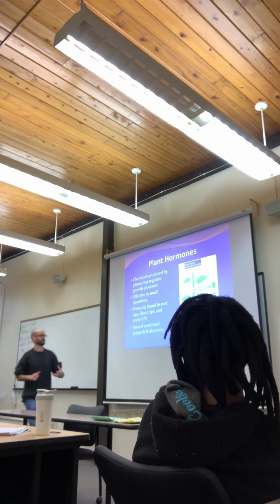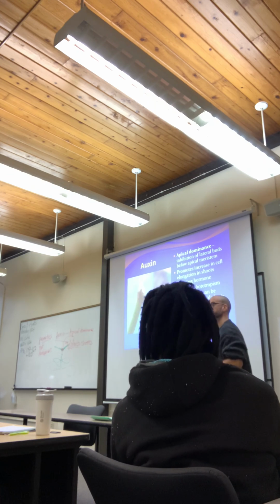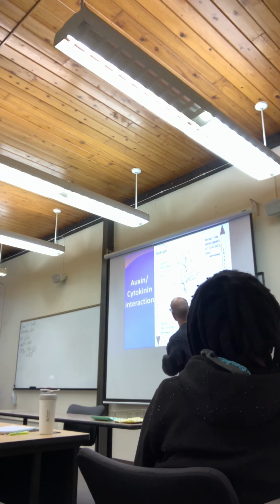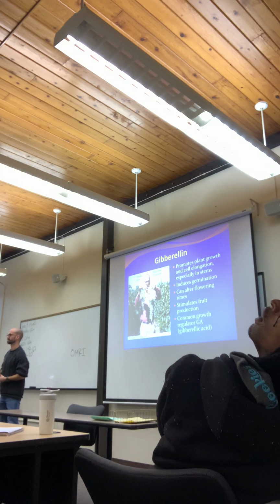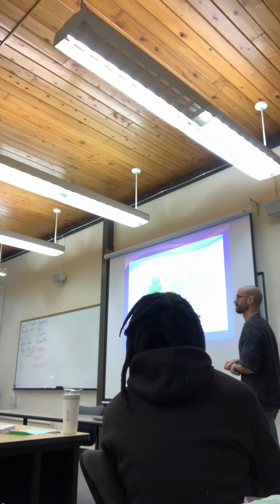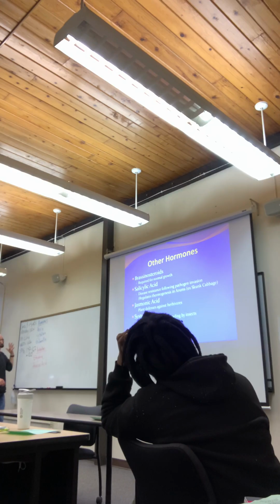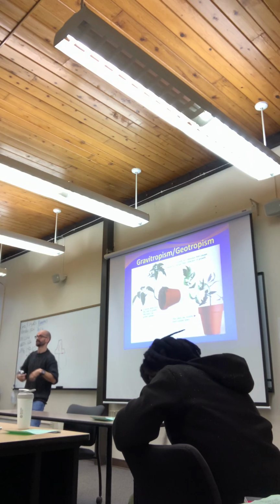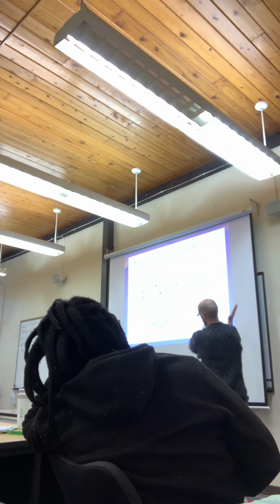Plant Science Lecture - Hormones & Tropisms pt. 1 - 19 Nov 25